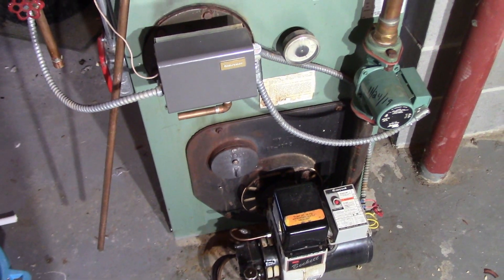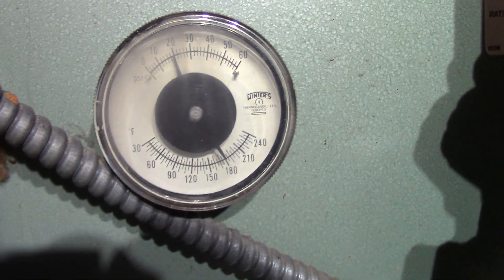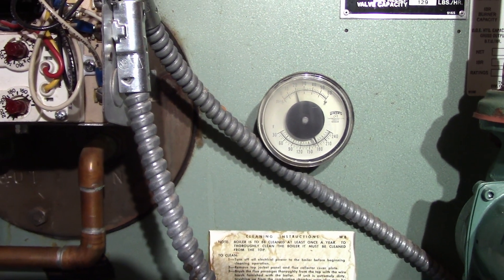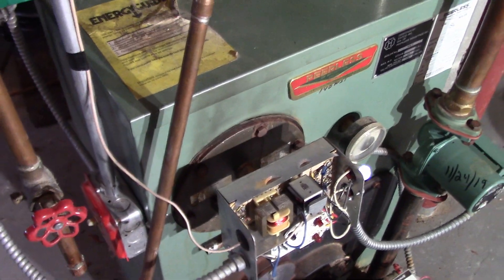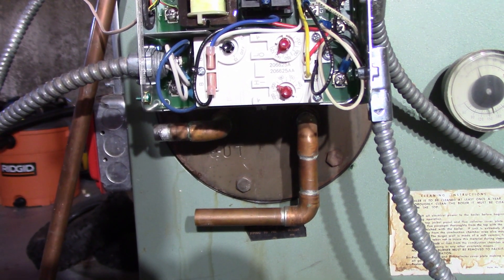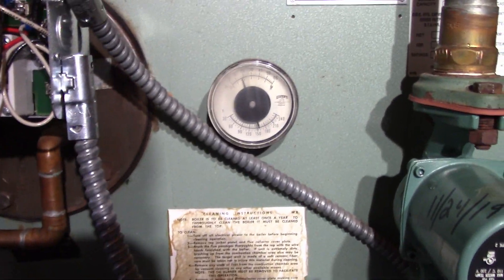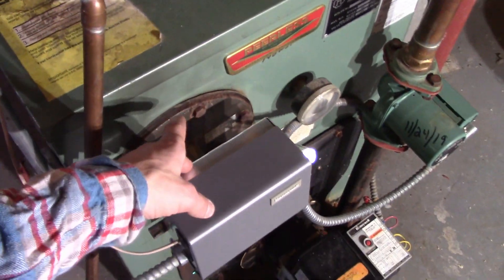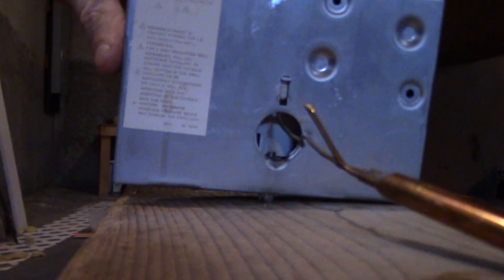Boiler triple Aquastat L8124 bad High limit switch or sensor.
Below are the problems I was having with my boiler after recently trying to convert it to be warm start after removing the domestic hot water coil. Replacing the Aquastat with a new one (L8124C-1003) fixed my issues.

Before replacing these were my issues:

I turned down the LO on the Aquastat down from 170 degrees to 130 after removing the domestic hot water coil but when I did so the boiler wasn't getting hot enough for the baseboard heat.

It appears that the high limit switch or temperature sensor was not working in the old triple Aquastat, if I set the LO to 130 degrees with a DIFF of 10 and High set at 190 when the thermostat is calling for heat the burner wont fire until the water temperature reaches approx. 130 degrees or so (Circulator pump stays on all the way down to 130 degrees).Also, the boiler will stop firing around 160 degrees under these same settings (wont get any hotter than 160 degrees under these settings). With the aforementioned settings it should fire around 180 degrees (190 - 10 degree non-adjustable HI DIFF).

These symptoms didn't show up until I turned the LO limit down (after removing domestic hot water coil) because before the boiler would always fire when it reached the LO limit of 170 and heat up to around 200 degrees.